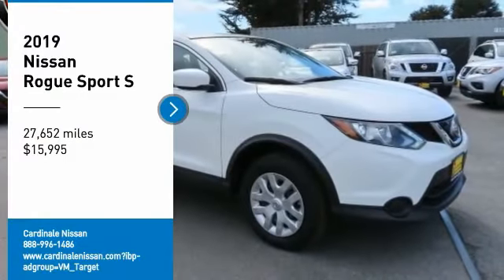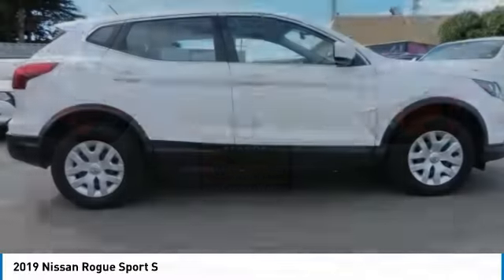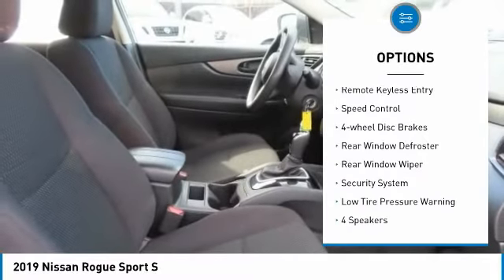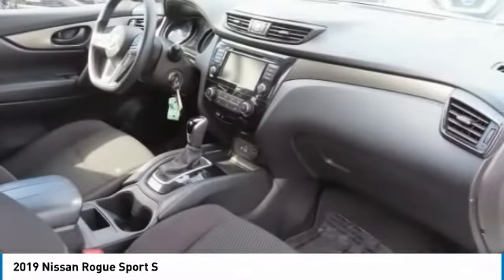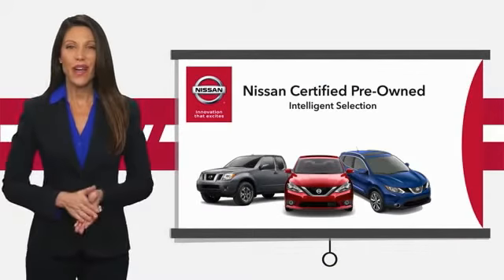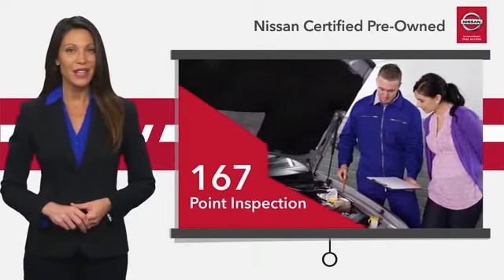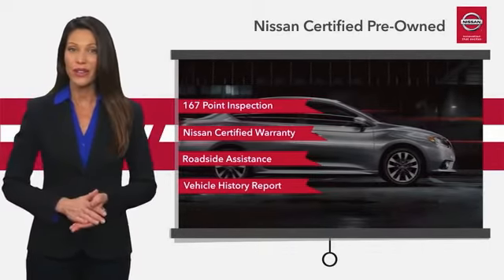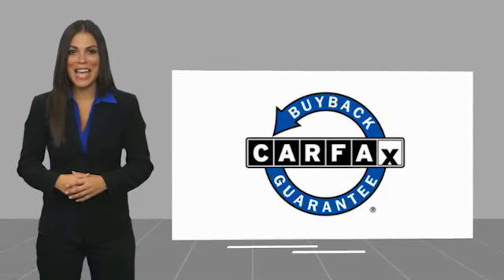2019 Nissan Rogue Sport S FOR SALE in Seaside, CA RQ3208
Stop in today for a test drive of this U 2019 Nissan Rogue Sport

Cardinale Nissan
1661 Del Monte Blvd.